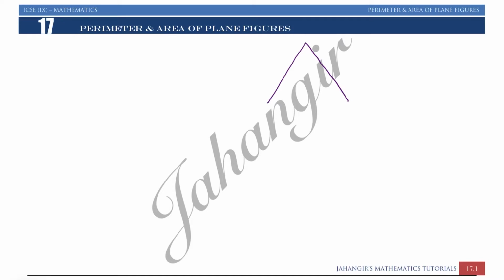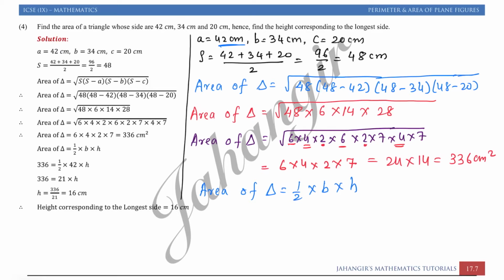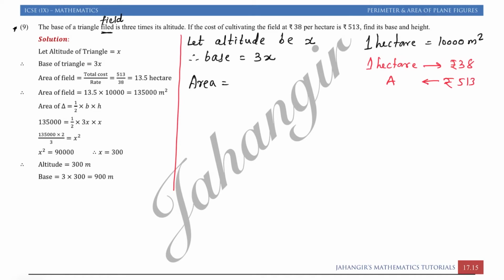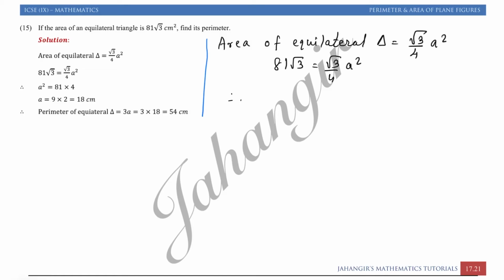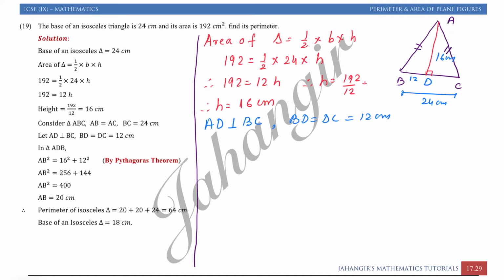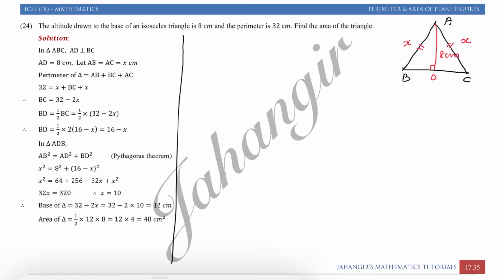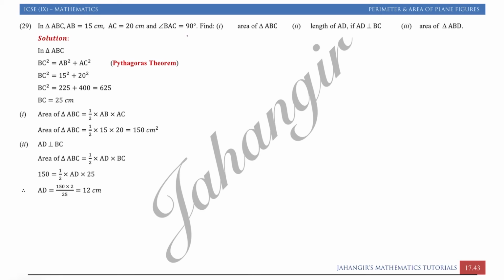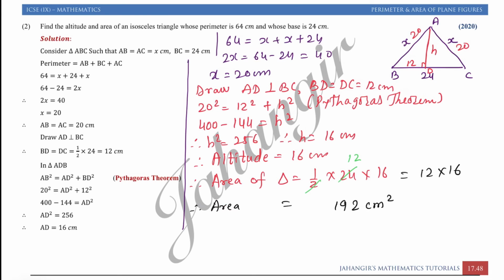Perimeter and Area | Class 9 ICSE Maths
In this video, we explain Perimeter and Area for Class 9 ICSE Maths with clear concepts and step-by-step methods.

🔹 Topics covered:

Perimeter of basic plane figures

Area of:Square,Rectangle,Triangle,Parallelogram

Formula-based problems

ICSE exam-oriented examples

This lesson helps ICSE Class 9 students build a strong foundation in Mensuration, essential for school exams and higher classes.